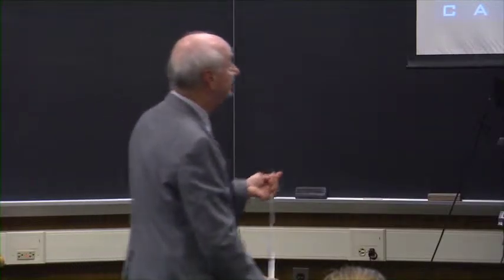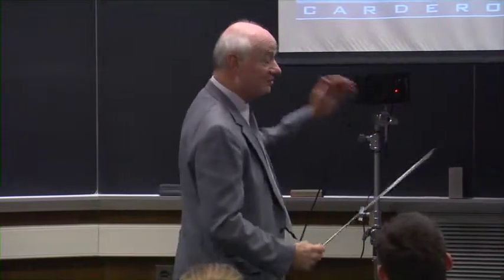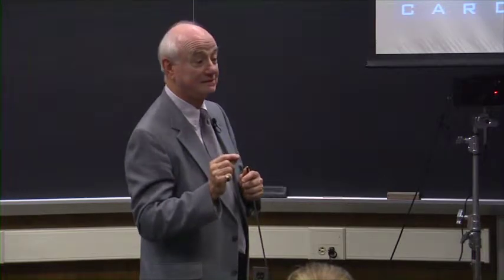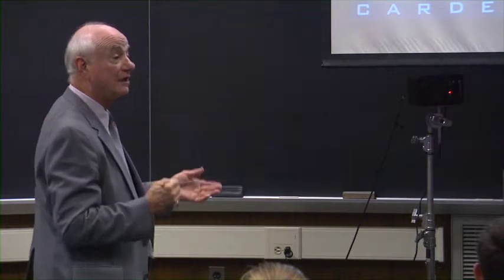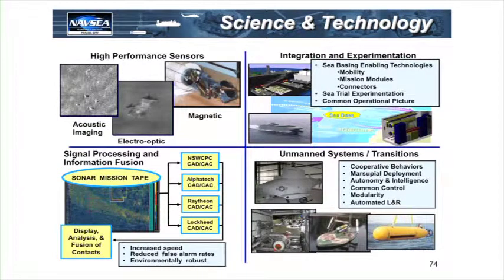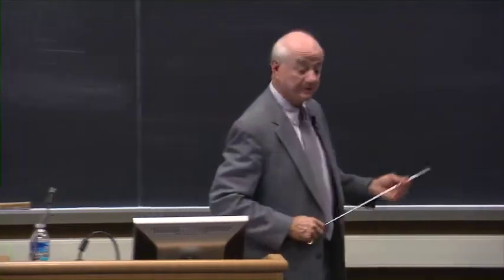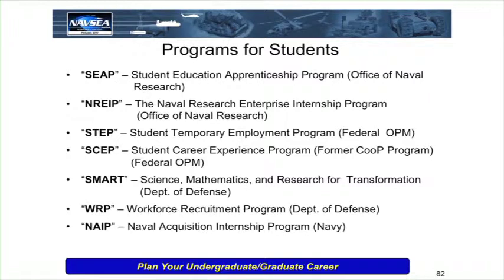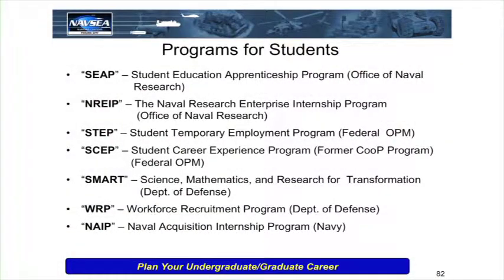Graduates Ready for Tasking - Part 3 of 3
This video is Part 3 of a 3 part series regarding the Graduates Ready For Tasking: NAVY Foundational Skills Seminar. This seminar was recorded on September 8, 2011.

Speaker was: Dr. Joseph Corrado from the Applied Research Laboratory, Penn State University.

Graduates Ready for Tasking (GRFT) is a partnership between universities and Navy Activities that recruit and/or sponsor research at the university. To promote these objectives, GRFT raises awareness on campus of Navy civilian STEM careers, scholarships and student employment opportunities.  The program provides a pathway for interested highly qualified undergraduate and graduate students to employment in the Navy civilian workforce.  GRFT includes an annual cycle of seminars, field trips, sponsored programs, internships and mentorships that lead to a graduate that is prepared in their area of study, aware of and motivated towards Navy civilian careers and has a fundamental understanding of the Navy's structure, mission and challenges, in short, a Graduate Ready for Tasking. In full implementation, the GRFT Program is available at 15 NEEC universities. Events, news and information will be added as it becomes available.